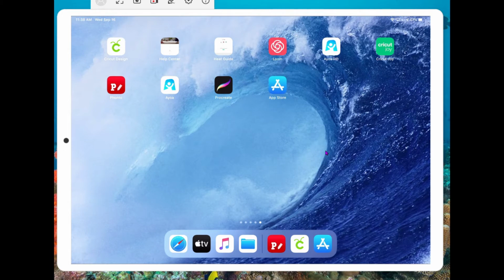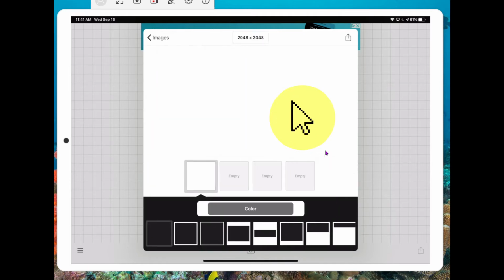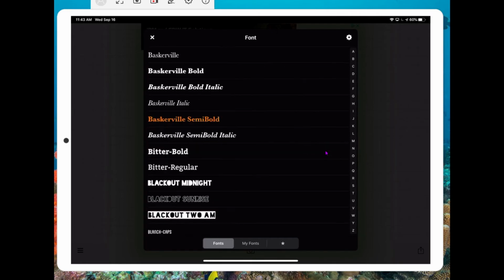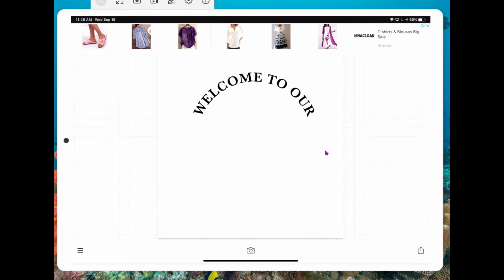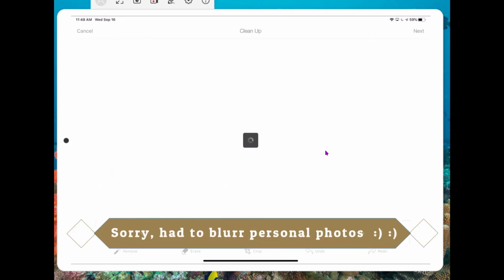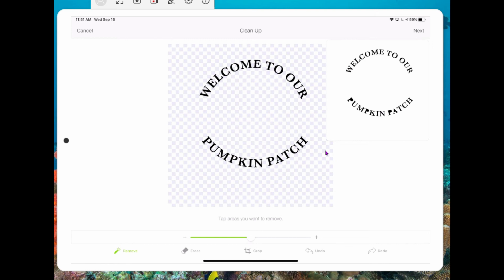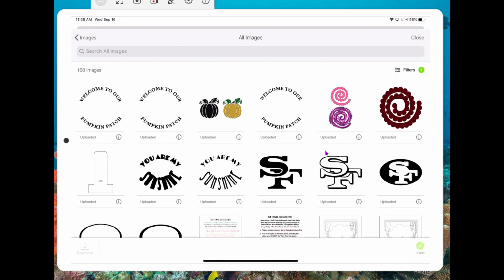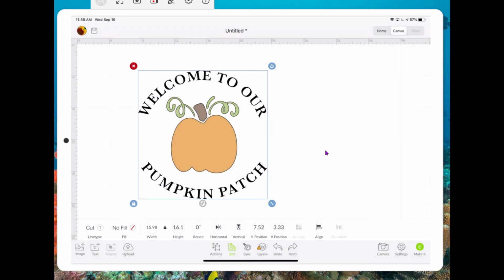How to Curve Text using iPhone, iPad, and Android | Upload to Cricut Design Space using Phonto App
✨Have you struggled to curve text for Cricut Design Space while using your phones or tablets? ✨ Download the FREE Phonto App and curve text EASILY in just a few minutes.  I show you step by step how to do this!
💖The Phonto app also has Outline/Stroke features and you can add a background to your text.
💖I absolutely love this app.  You can also upload photos into the app and add text with strokes and background to make the text, curved, or not just POP! 🎆🎇✨ Then share on social media etc.

Supplies used listed at bottom of the description